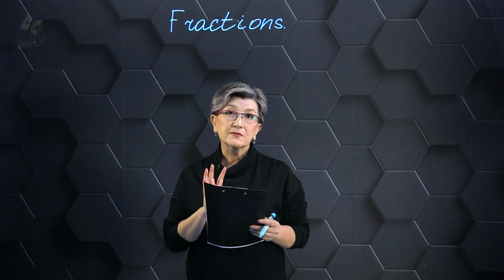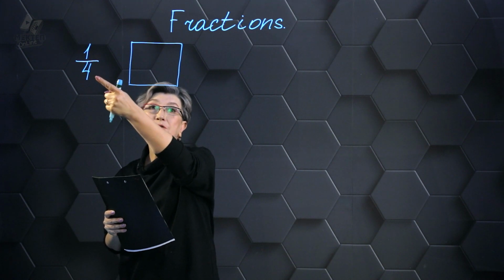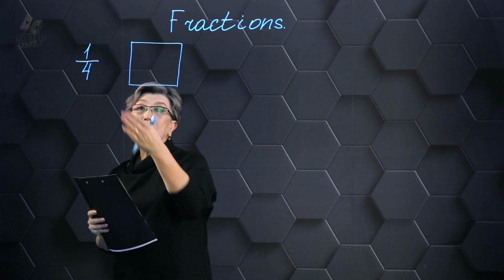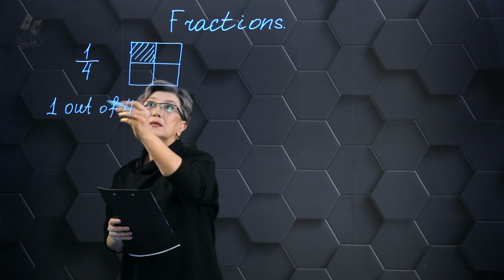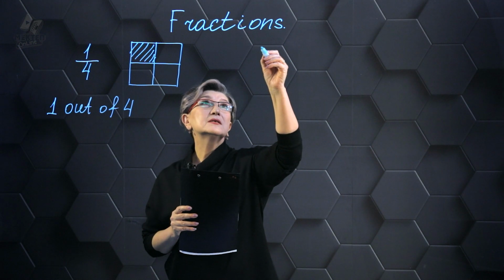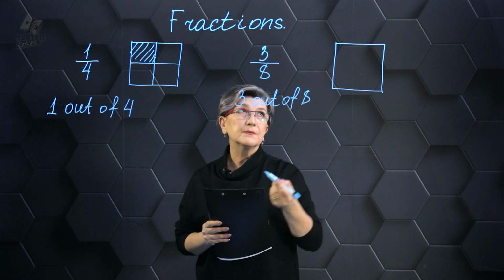Fractions. Part 4.